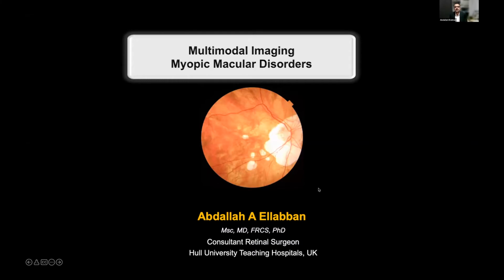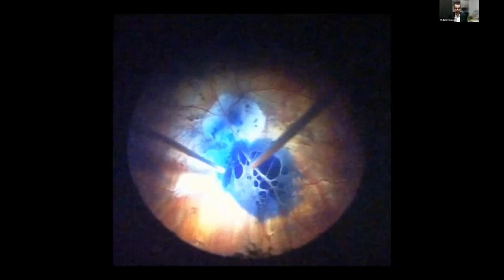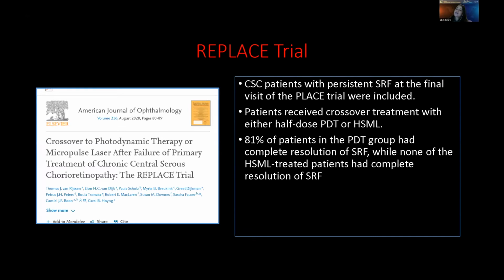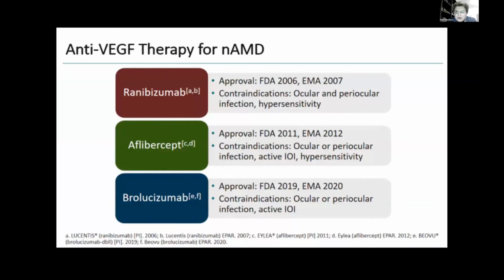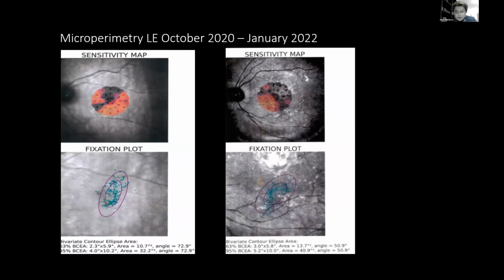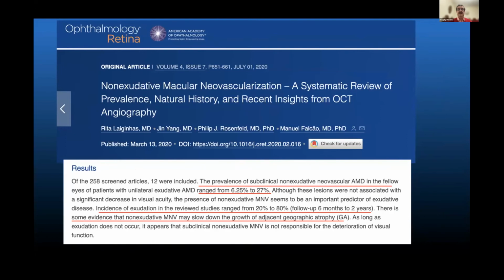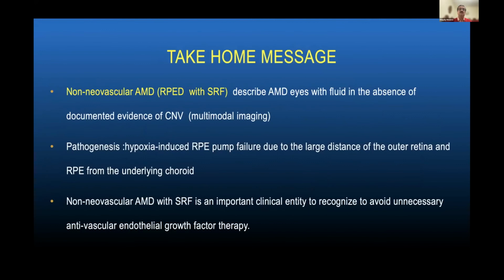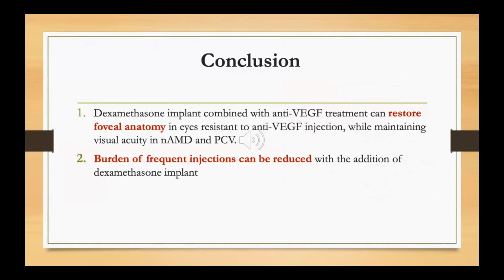MEDICAL RETINA SESSION 1